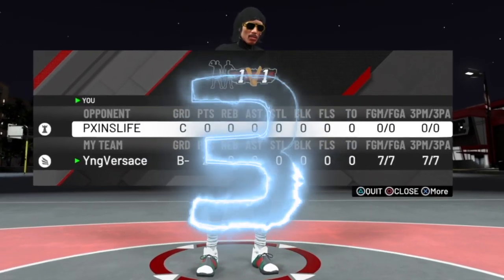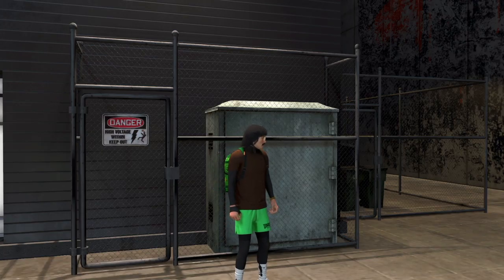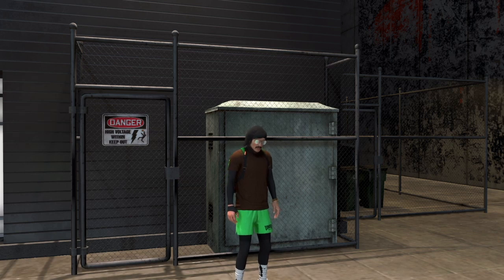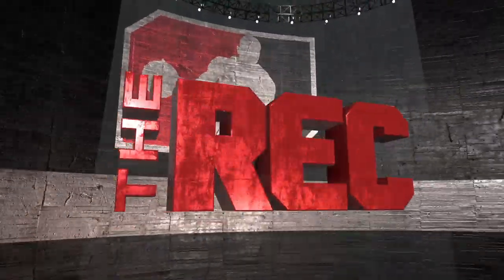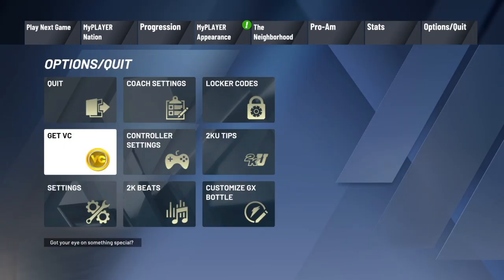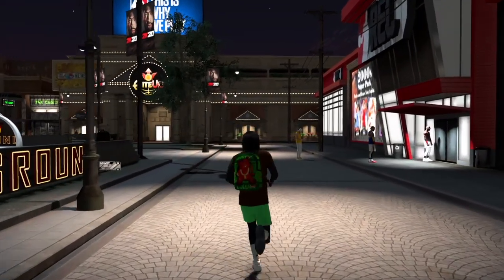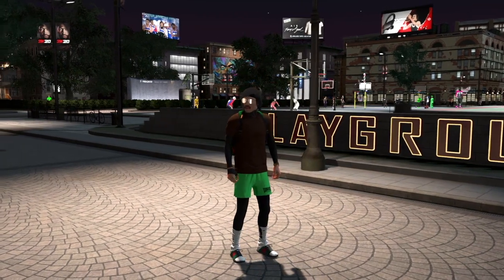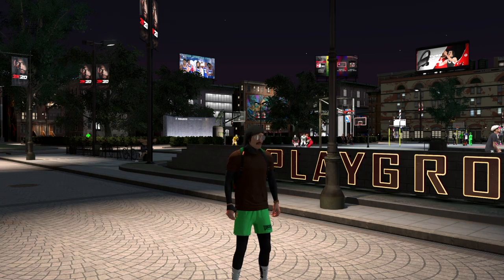*NEW* NBA 2K20 UNLIMITED VC GLITCH AFTER PATCH 12! 2K20 VC GLITCH ON PS4 & XBOX! WORKING VC GLITCH!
-  Yung Versace
Yung Versace will show you how to EARN VC FAST in NBA 2K20! These are the FASTEST WAYS TO EARN VC in NBA 2K20!